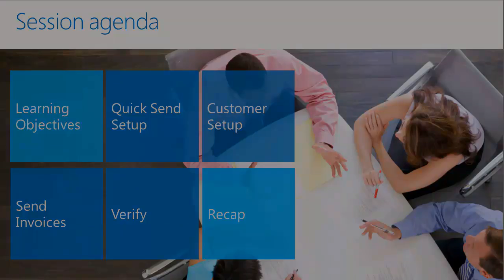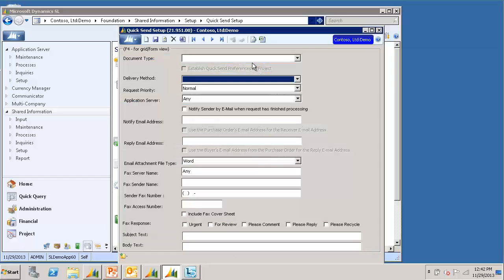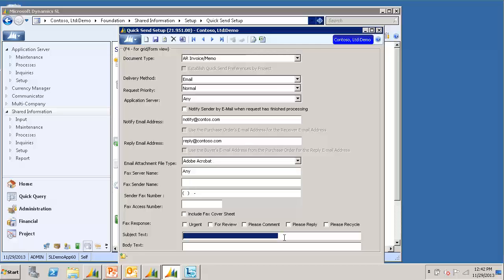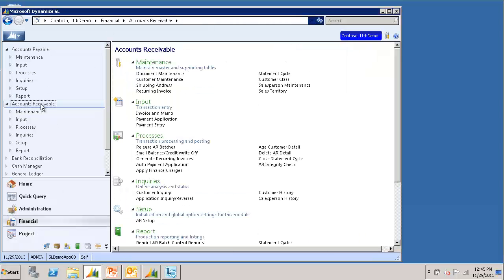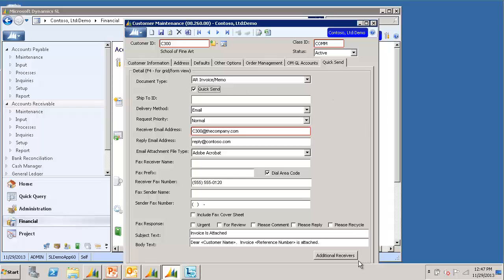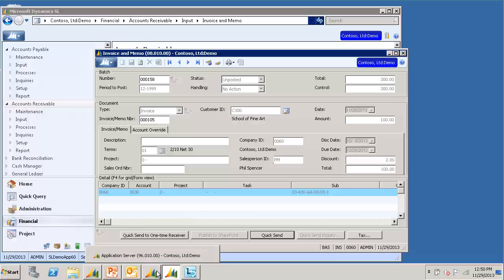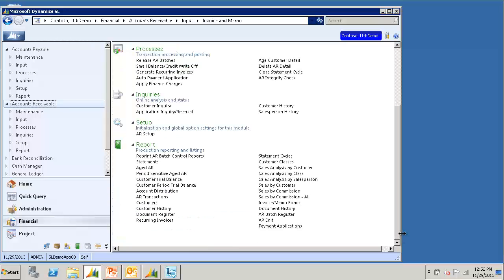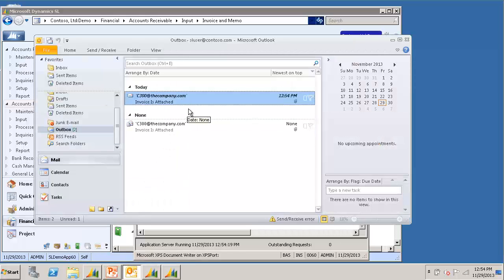AR Invoice Quick Send - Dynamics SL 2011 SP2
Learn how to Quick Send an Accounts Receivable invoice in Dynamics SL 2011 SP2. This video covers the Quick Send Setup screen, the Customer setup, and the process of sending the invoice.